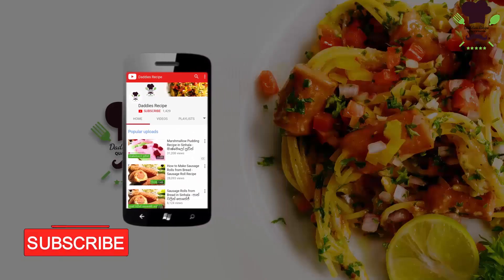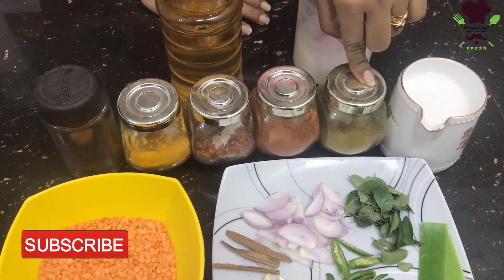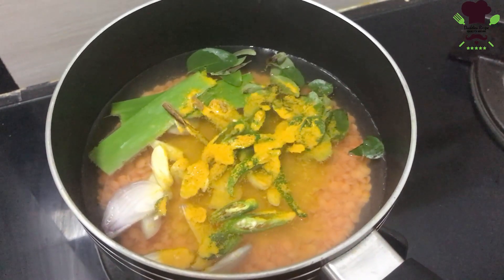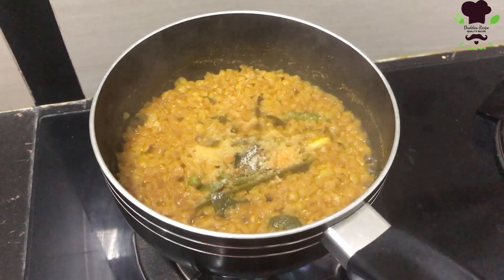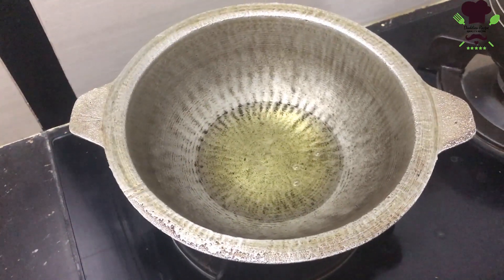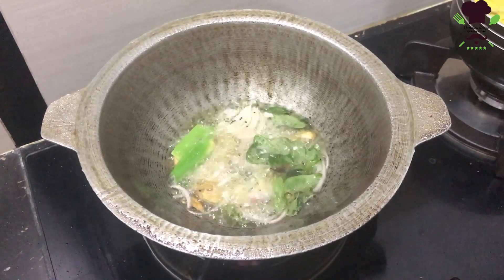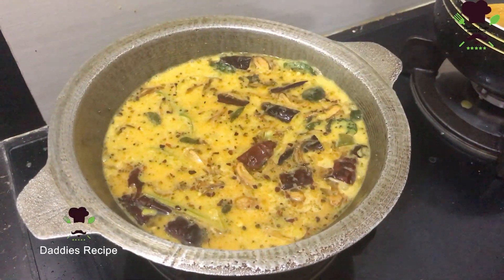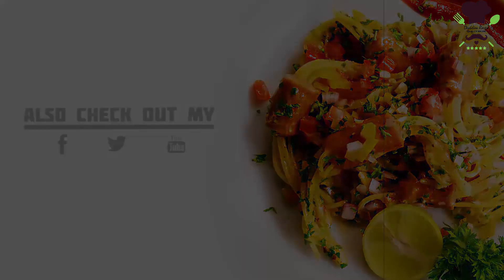★ Parippu Curry - පරිප්පු රසට උයමු (Dhal Curry)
Parippu Curry Recipe

Ingreedients
Parippu - Dhal
Onion
Garlic
Curry Leaves
Rampe Leaves
Cinnoman
Tumaric
Salt
Chilli Powder
Chilli Flakes
Curry Powder
Musted Seeds
Coconut Oil
Dried red chilli

Parippu Curry aka Dhal Curry is very common dish in most of asian countries. mostly sri lanka and india. Sri lankan Parippu Curry is most famous amoung them.

Parippu Curry (Dhal Curry) is one of currys that you can find with every meal. it can combine with rice, bread, noodles or any other thing.

There are lot of methords you can make Parippu curry, this is the best and easiest parippu recipe. it will take just 5 to 10 minitues to make this awesome recipe.

Make sure not to add salt to parippu before it is cooked well. otherwise it will take very long time to get it cooked if you add salt too ealiy.

Enjoy our parippu curry recipe